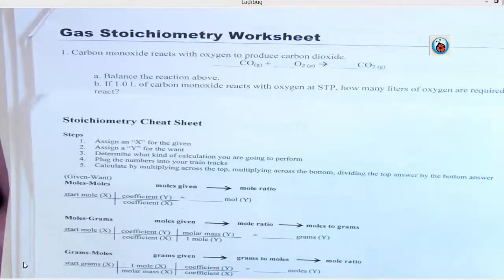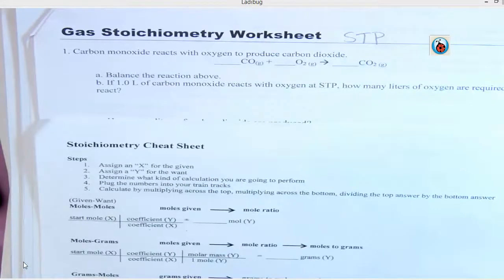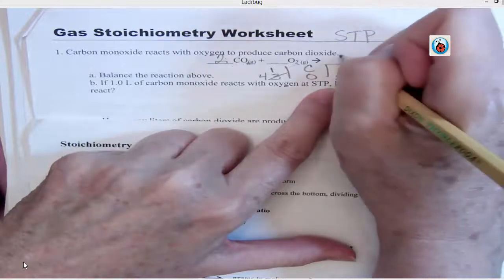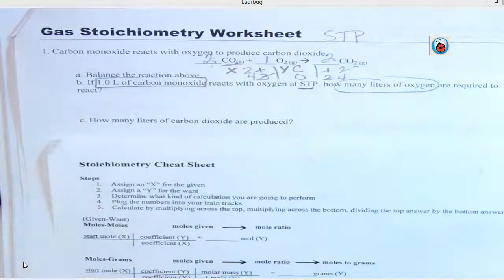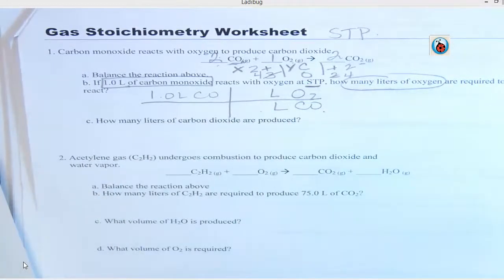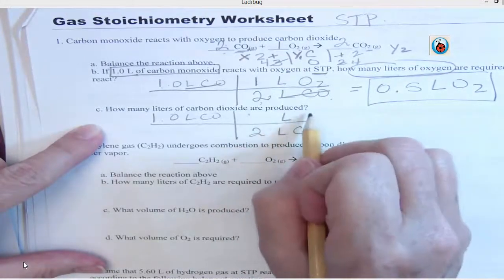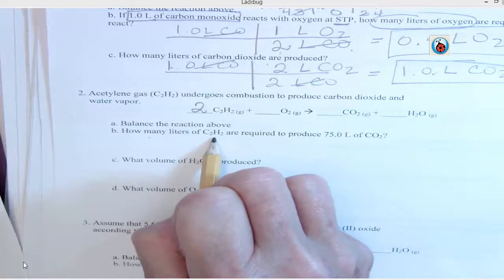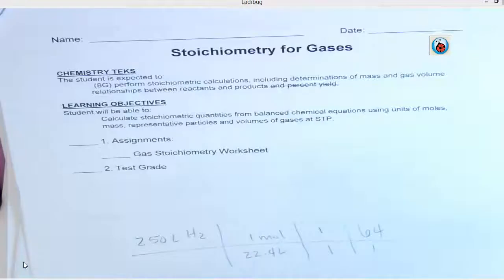Gas Stoichiometry Worksheet